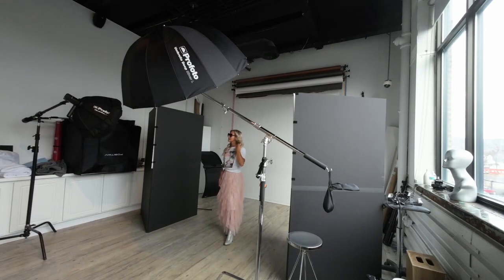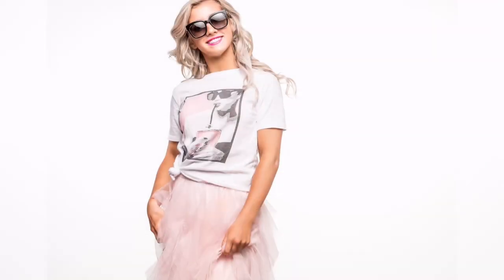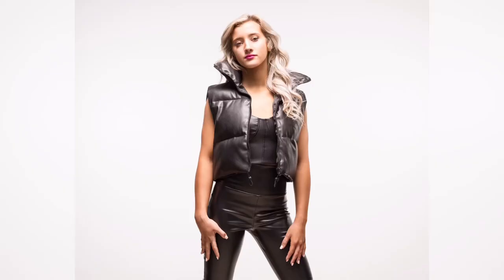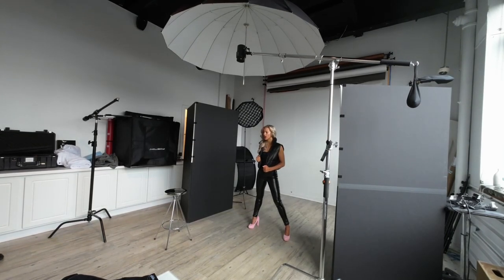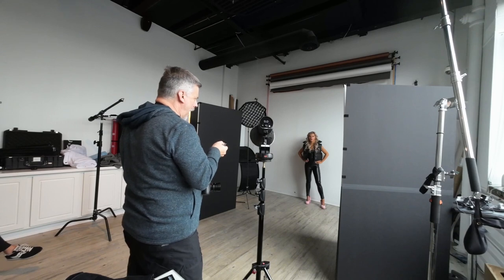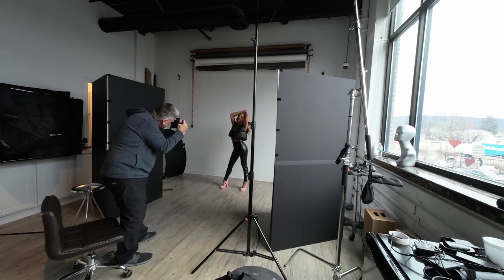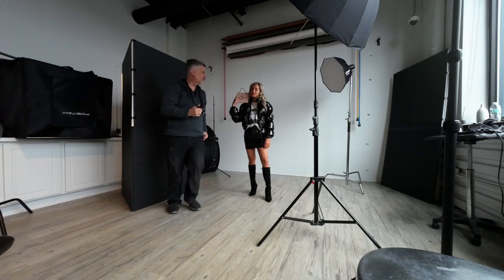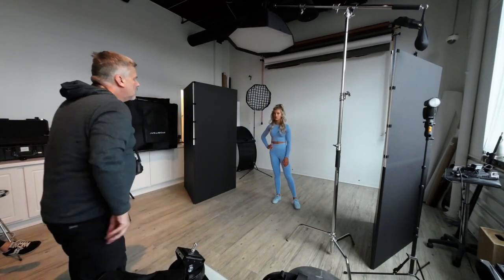The more lighting changes the better!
I changing lighting so much throughout a shoot… and so many just move the same light back and forth. It’s easy to fall into that rut because it’s easy, and if the subject is changing clothes, that’s enough to make the images different.  Photography is painting with light, so paint! Don’t worry about getting it wrong, just enjoy all the unique images you produce by experimenting.  And ignore “the rules”!